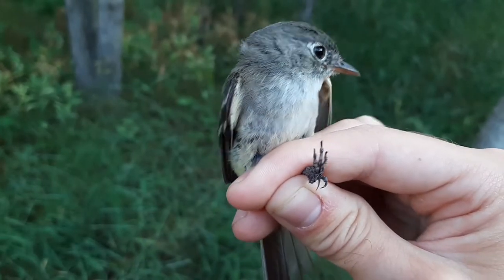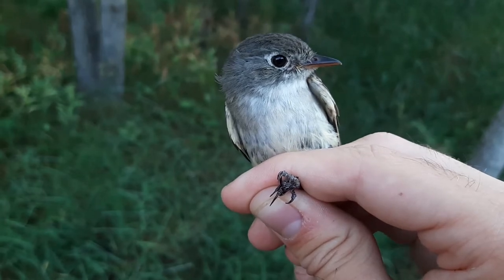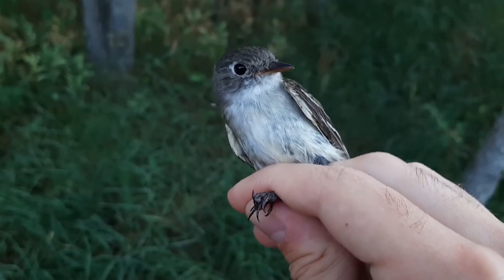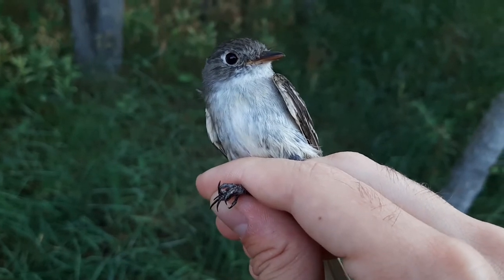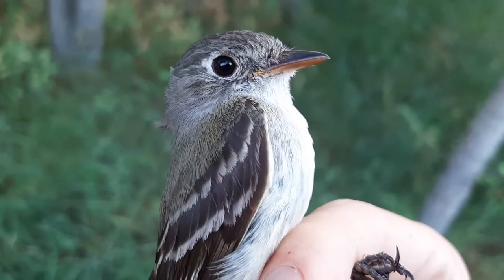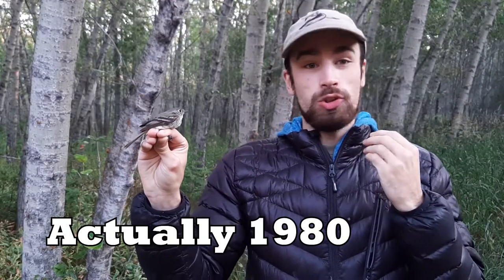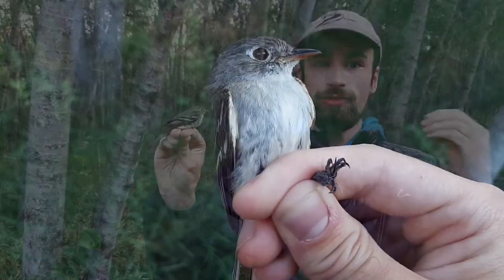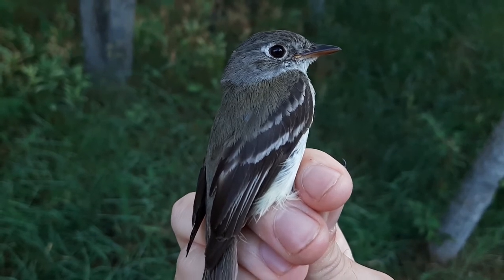BirdBytes - The Least (but not Last) Flycatcher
The humble Least Flycatcher is a local breeder in the Beaverhill Natural Area, making it our most commonly captured species of bird. It is also one that has been sadly neglected video-wise. This episode seeks to rectify that.

All birds depicted in this video are wild birds caught, banded and handled by permitted and trained professionals, and are released immediately after filming. Where possible, multiple similar birds are used to minimize individual handling times.

or @Beaverhillbirds